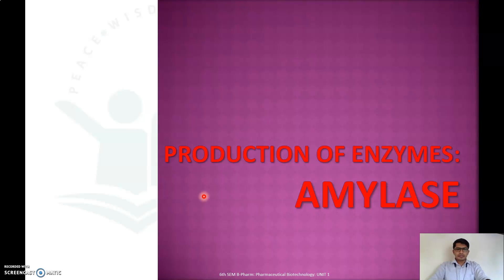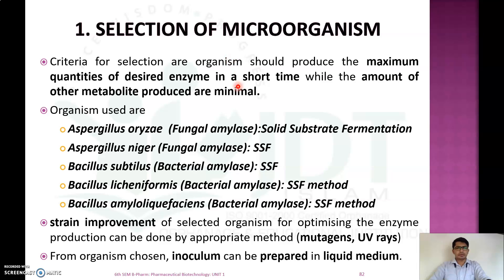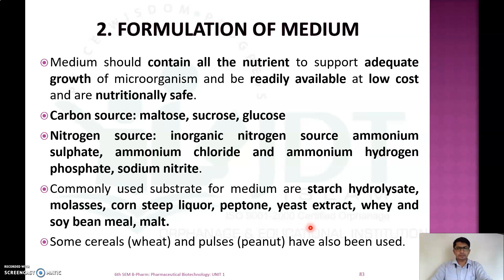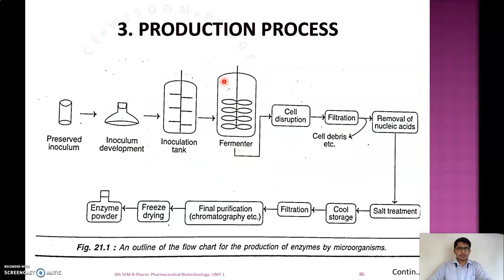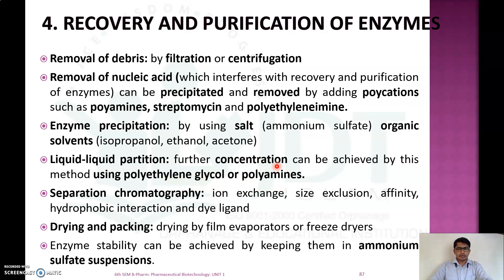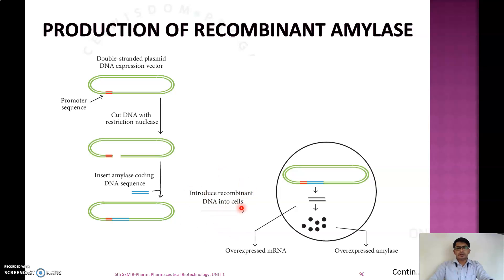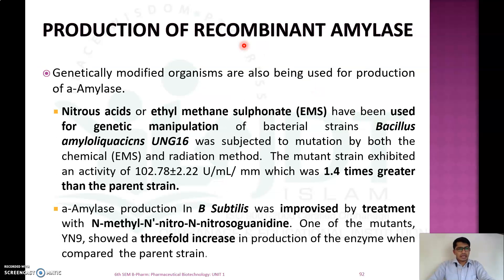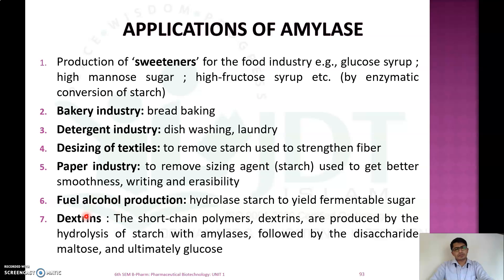Production of Amylase Enzyme: Fermentative and Recombinant DNA methods: Applications of Amylases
Sixth Semester B-Pharm: Pharmaceutical Biotechnology: UNIT 1: Production of enzyme

PHARMACEUTICAL BIOTECHNOLOGY
UNIT 1